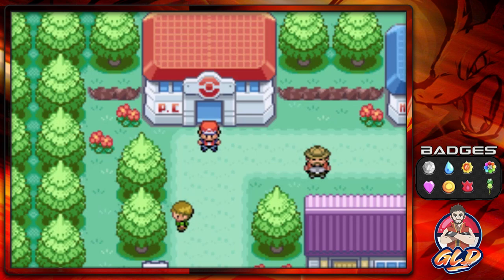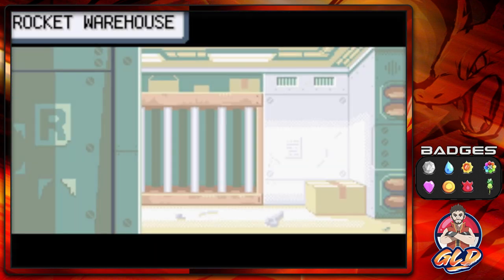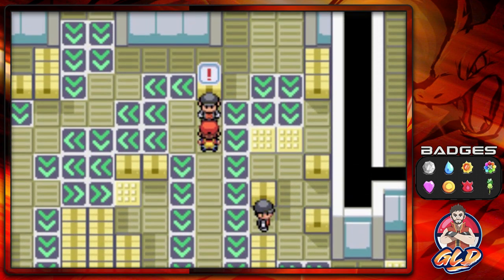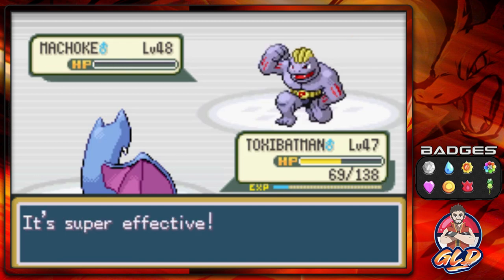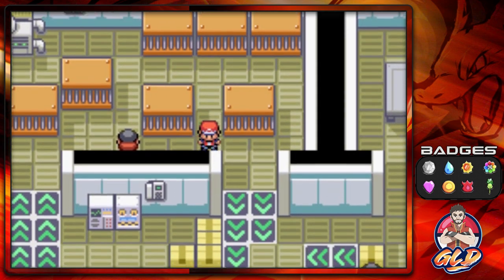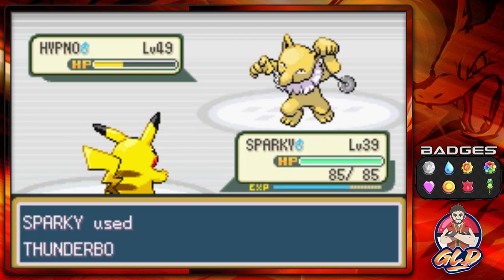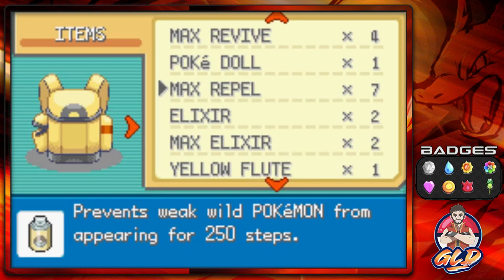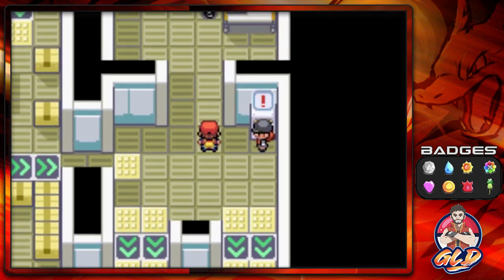Pokemon Fire Red Walkthrough (2023) Part 31: Rocket Warehouse!